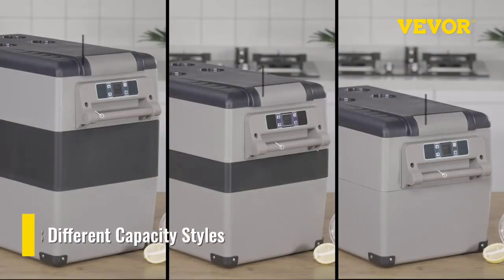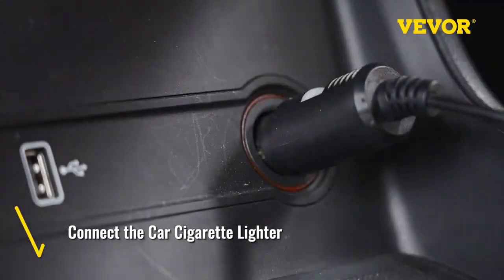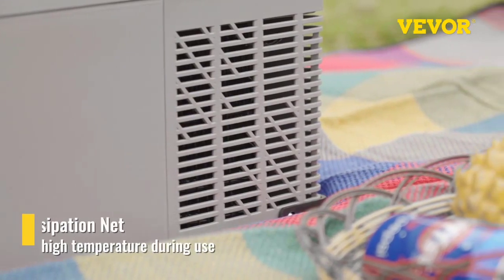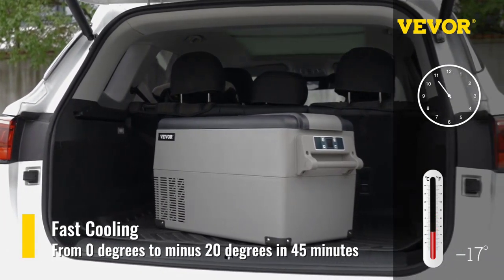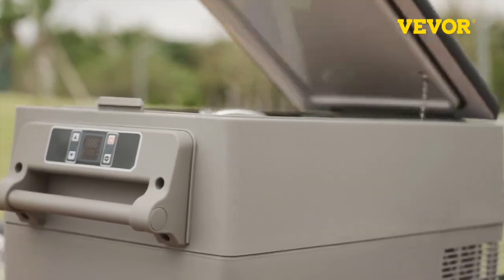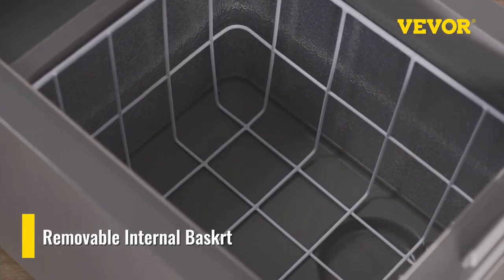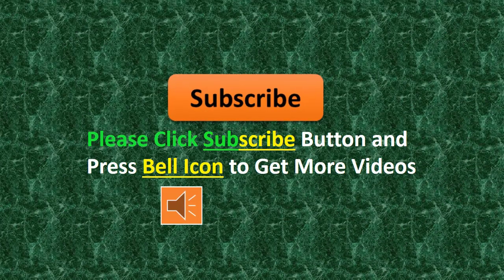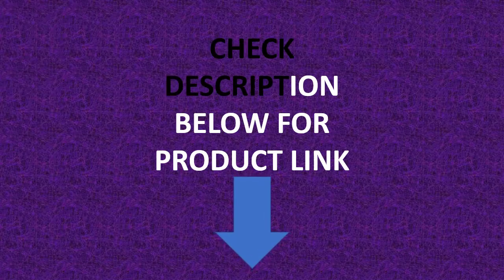VEVOR 20L 22L 35L 45L 55L Car Refrigerator Mini Fridge Freezer Portable Compressor Cooler 12/24V DC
VEVOR 20L 22L 35L 45L 55L Car Refrigerator Mini Fridge Freezer Portable Compressor Cooler 12/24V DC 110-240V Ice Box for Camping

Specifications
Brand Name: VEVOR
Capacity: 20/22/35/45/55 L
Cooling Range: -20℃- 10℃/-4℉- 50℉
Voltage: 12/24V(DC), 110-240V(AC)
Power: 45/60W
Net Weight: 9-16.7 kg/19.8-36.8 lbs
Use: Camping Picnic
Features 1: APP or Manual Control
Features 2: 3-Level Protection
Features 3: Fast Cooling & Energy-Saving
Features 4: mini fridge
Features 5: camping
Features6: Ice box
Certification: CE
Origin: Mainland China